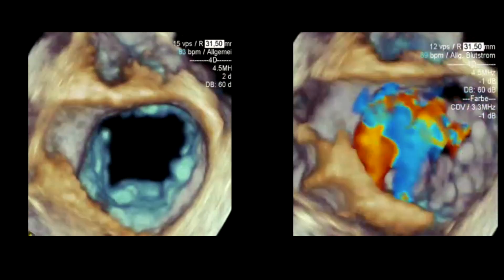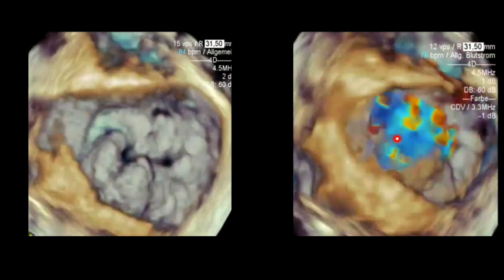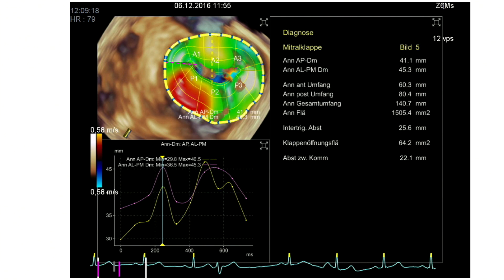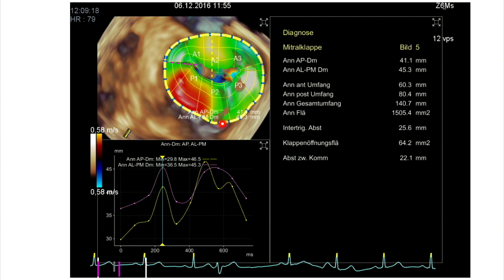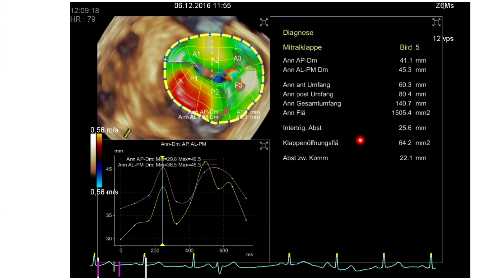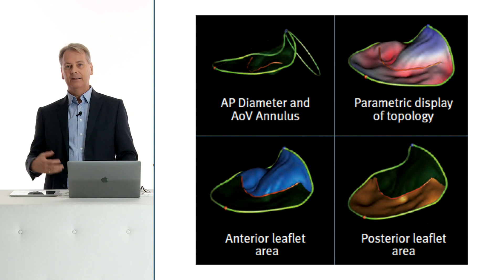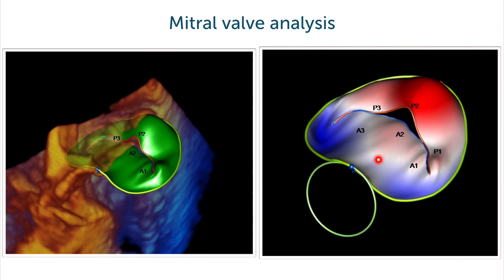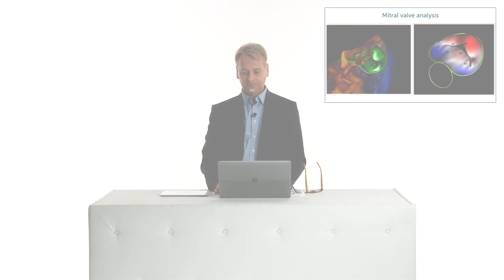How can 3D echocardiography help displaying the Mitral valve's true shape?